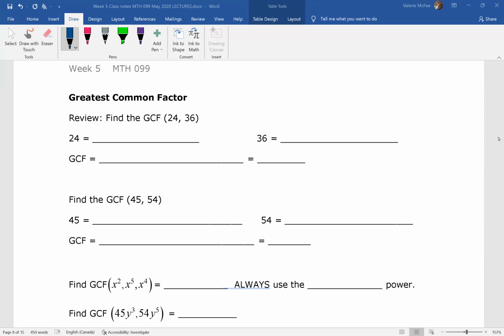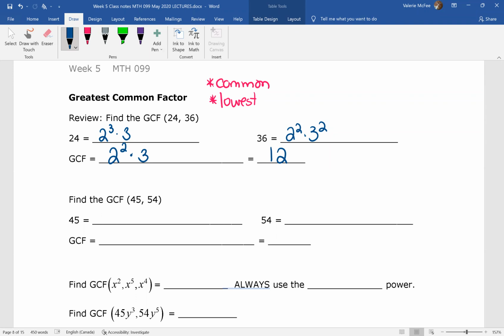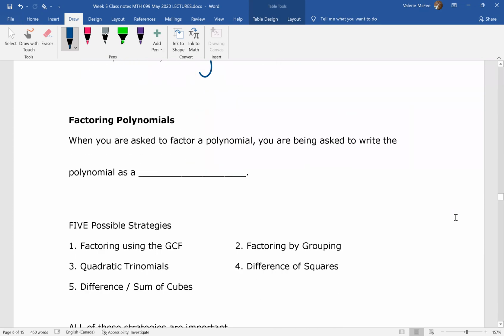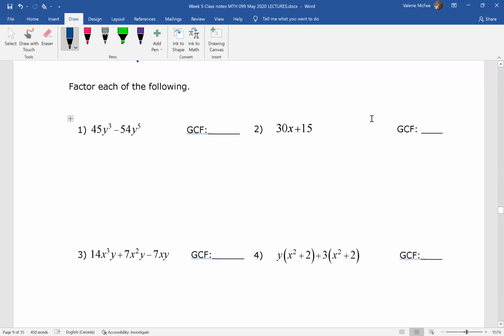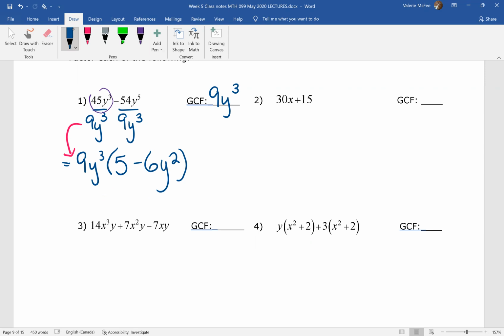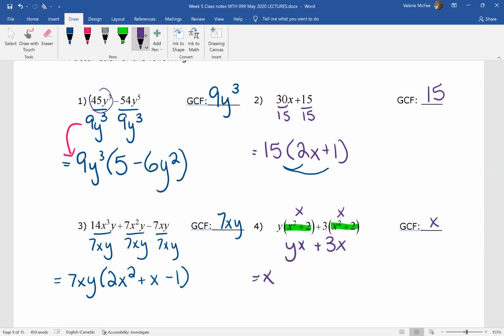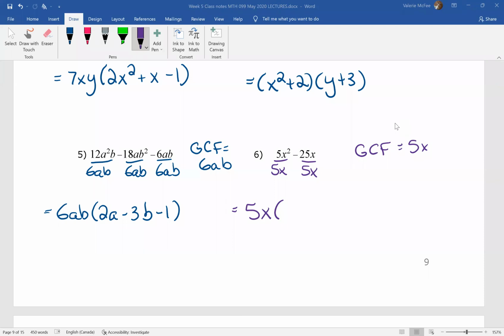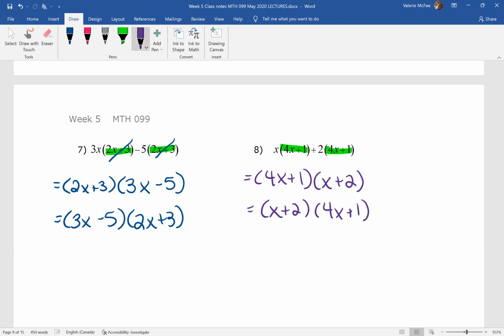5D Factoring GCF